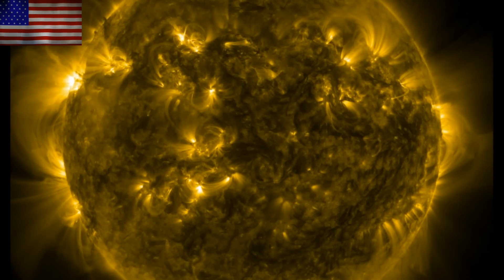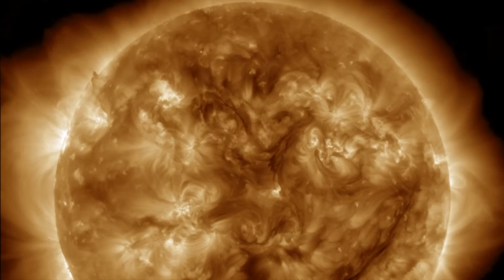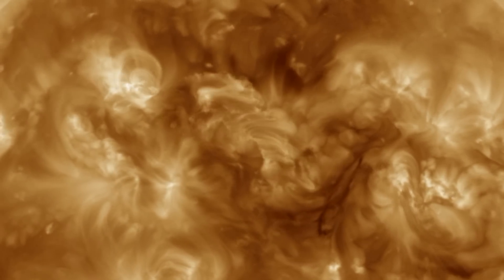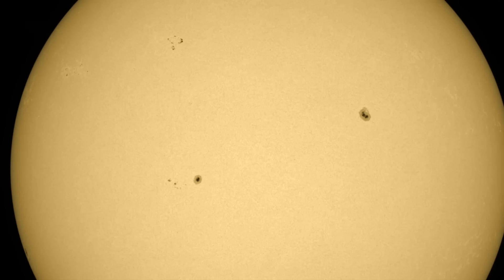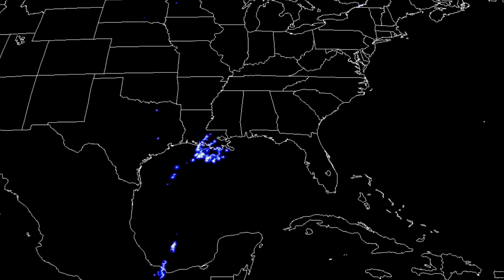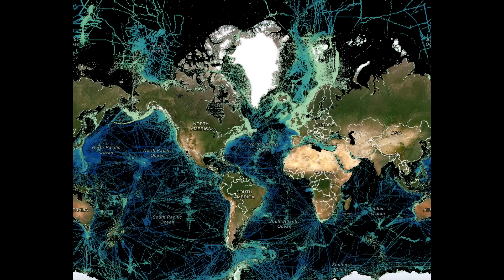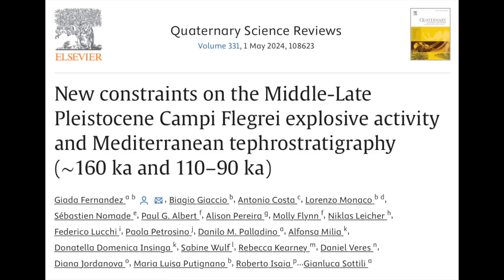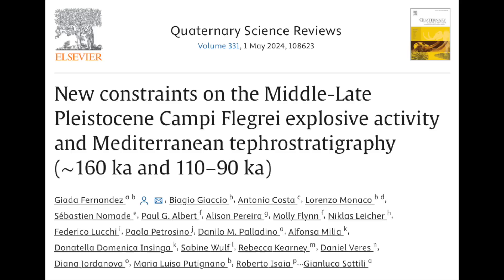Possible Earth-Directed Solar Eruption, Scariest Volcano | S0 News Apr.11.2024